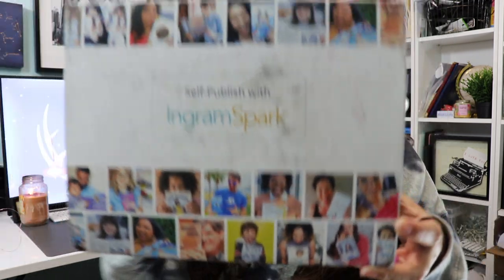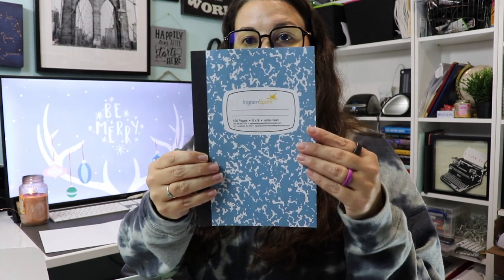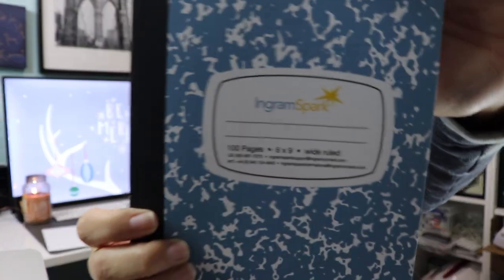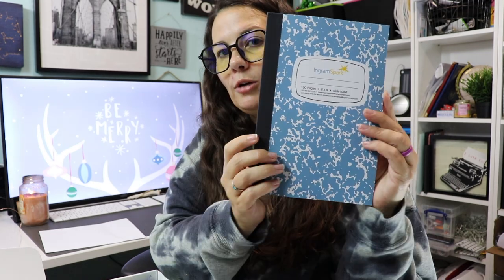Self-Publishing with Ingram Spark | Vlogmas Rebel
Today we're going to chat about self-publishing with Ingram Spark and unbox something they graciously sent me. (TYSM!) Ingram is the BEST way (IMO) for self-published authors to expand their reach, hands down!

The incredible small business we're supporting this video!

Do you have a question about self-publishing?

My List of Recommended Books for Self-Published Authors:
Dear Writer, You Need to Quit
Romancing the Beat
Save the Cat! Writes a Novel
Let's Get Publishing Series
Newsletter Ninja
Help! My Facebook Ads Suck

Pen names: Lyra Parish & Kennedy Fox (we're an author duo!)

I've been in the indie scene since 2011. I published my first romance novel in 2014 (Weak for Him). Under Kennedy Fox, we've made USA Today 5 times since 2017. As Lyra Parish, I made the top 100 list several times on Amazon.

If you're looking for those books, you will not find them. I unpublished my Lyra Parish backlist in 2020 with zero regrets.

//Searching for a Motivational Writing Group?//
I have a writing group on Facebook where you can earn stickers for writing 10K in a day or 50K in a month. You can choose your own day. It's a supportive community that's also fun. If you're international, feel free to join! I've sent stickers to people all around the world since July 2019! In 2021, those who write Half a Million or 1 Million words in a year, will be sent an enamel pin!

//2021 R E L E A S E  S C H E D U L E//
Pushing You Away - February - Released
Holding You Close - March - Released
Bossing the Cowboy - May - Released
Kissing the Cowboy - July - Released
Winning the Cowboy - August - Released
Forcing You Away - October - Released
Wanting You Close - November - Released
The End of Us - December

Dashing Divas - Nail polish stickers I LOVE because I suck at painting them!

Vellum - Best Book Formatting Program EVER!

Scrivener - Application I use to write!

Otter - Dictation app I use (get a month of pro-light for free)

Streamyard - Best Live Streaming Software! (get $10 off!)